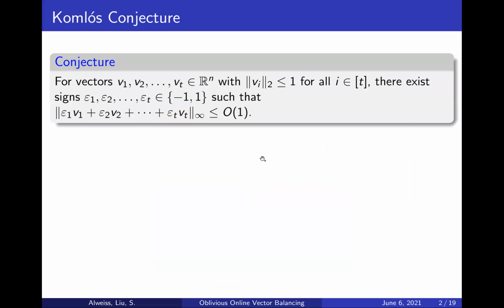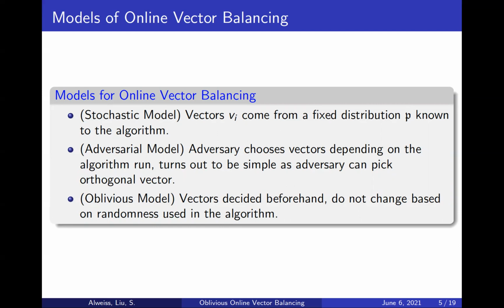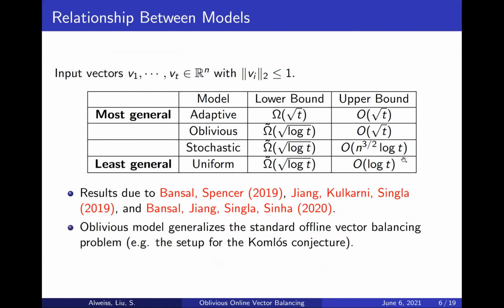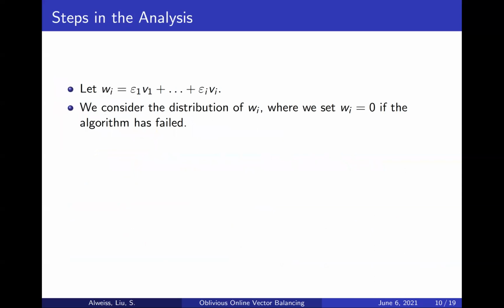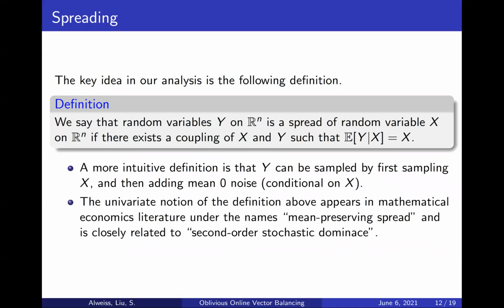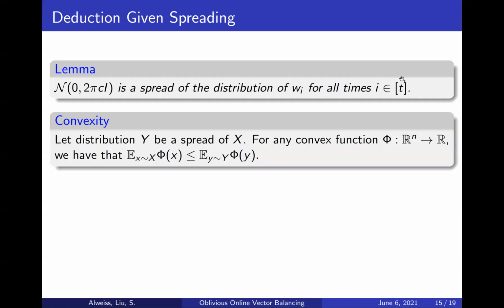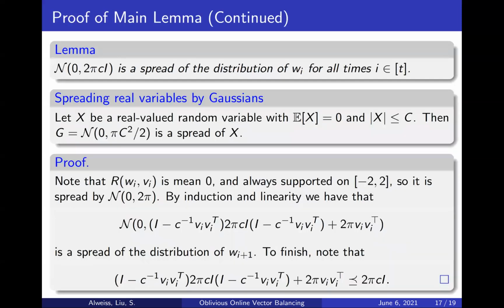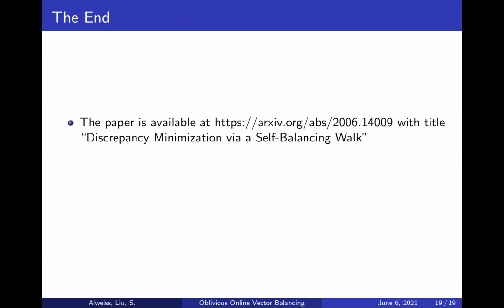STOC 2021 - Discrepancy Minimization via a Self-Balancing Walk